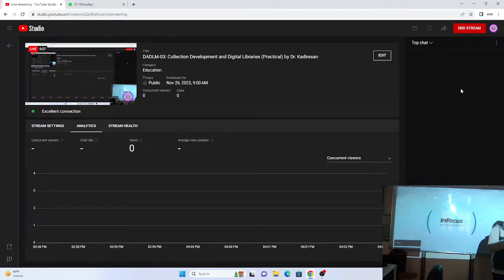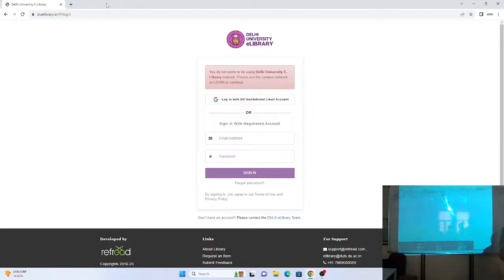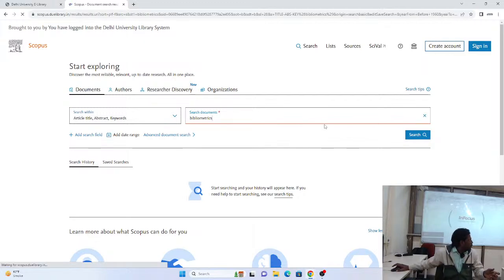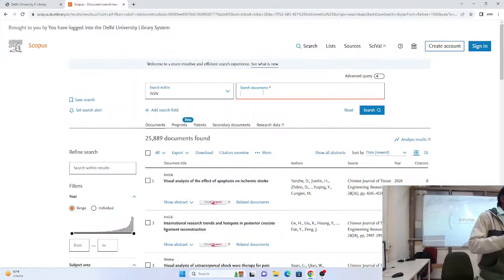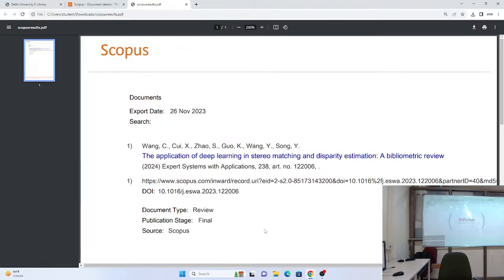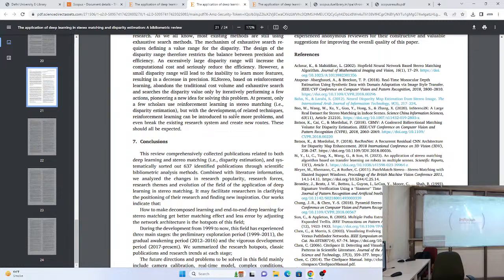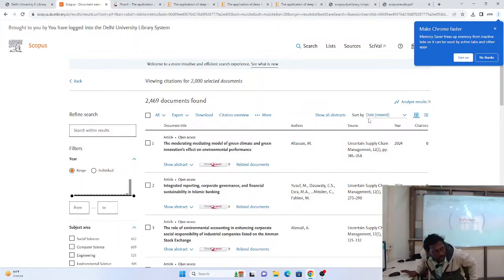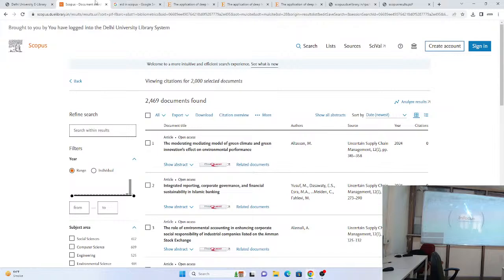DADLM-03: Collection Development and Digital Libraries (Practical) by Dr. Kadiresan